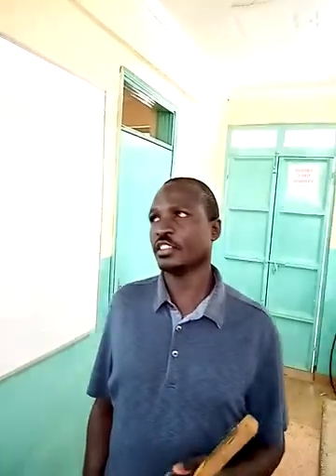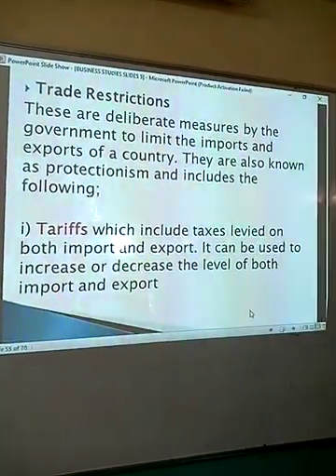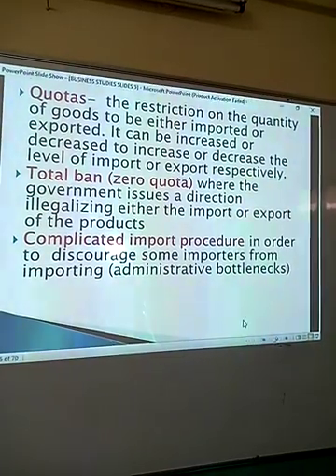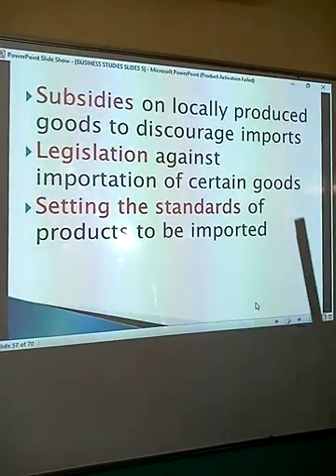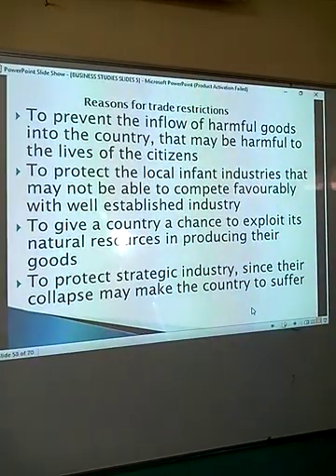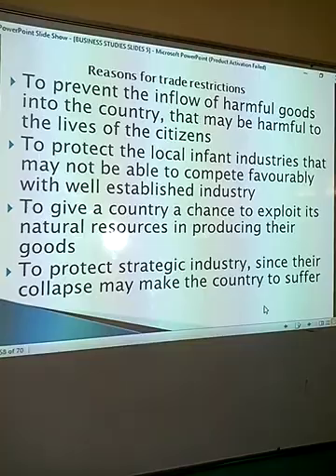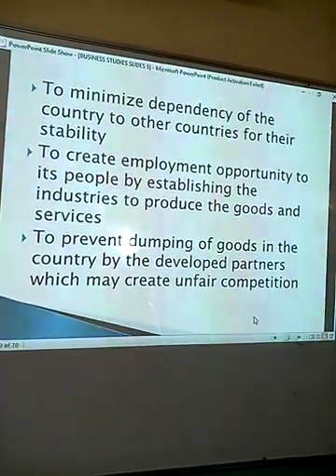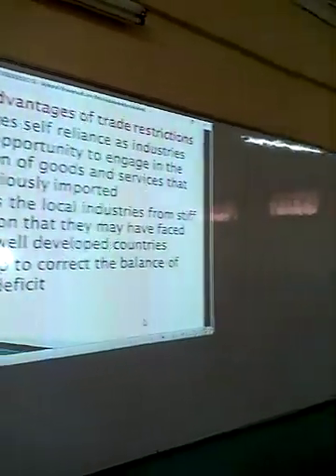BUSINESS STUDIES;TOPIC;INTERNATIONAL TRADE,LESSON 10;MR. ERASTUS JUMA